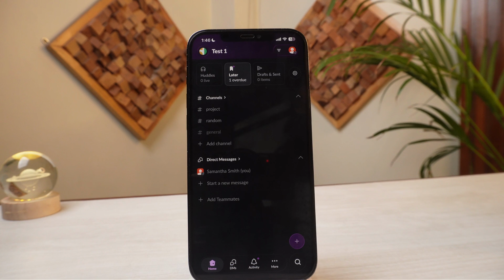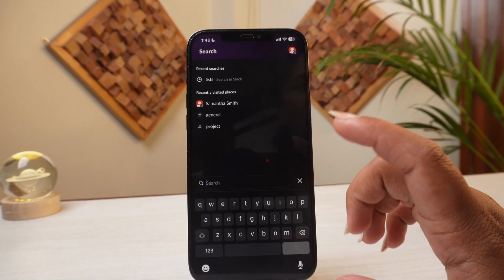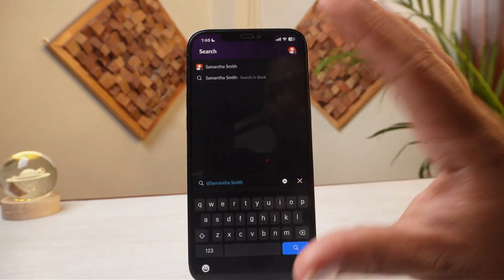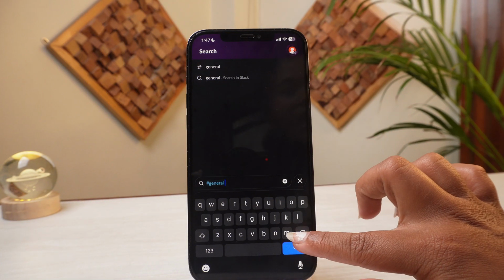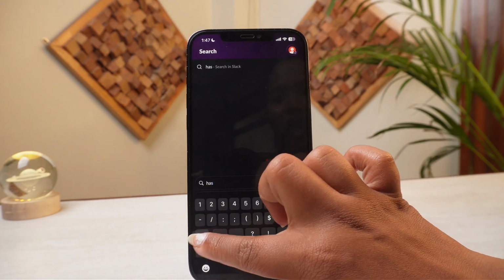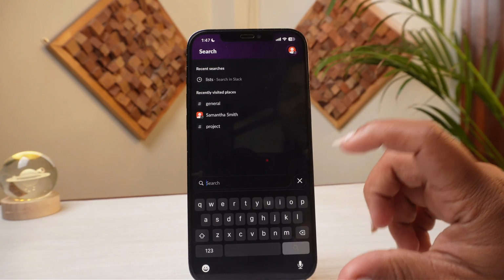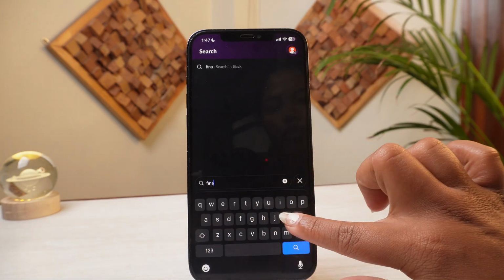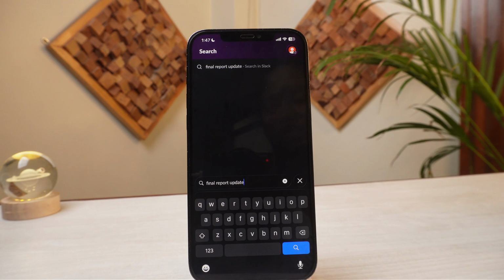How to search slack messages faster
Need to find an old message in Slack without wasting time? In this video, you'll learn how to search Slack messages faster using powerful search tools and filters. Whether you're looking for a conversation, file, link, or shared document, this step-by-step guide will help you find exactly what you need in seconds.

We'll show you how to use Slack's advanced search filters, search operators, keywords, date ranges, channels, and user-specific searches to narrow down results. You'll also learn helpful tips for finding files, pinned messages, and important conversations more efficiently.

Whether you're using Slack for work, school, or team collaboration, mastering Slack search can save you time and improve your productivity. These techniques work with the latest version of Slack in 2026 and are suitable for both beginners and experienced users.

Watch until the end to learn the fastest way to search Slack messages and uncover hidden search features that make navigating your workspace easier. This updated 2026 tutorial covers the best Slack search tips and productivity tricks.